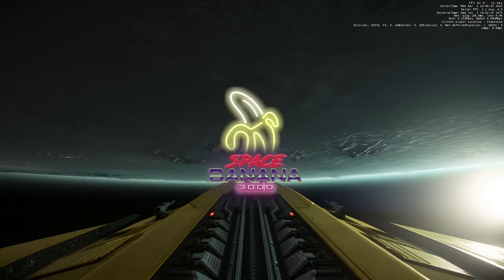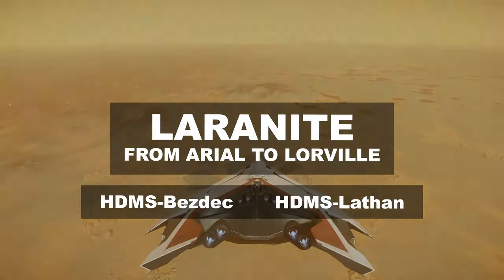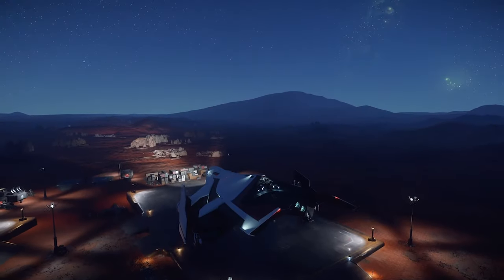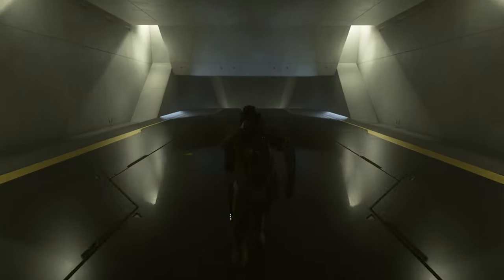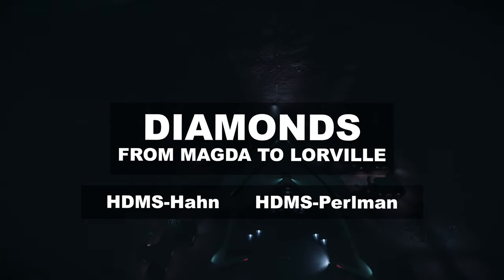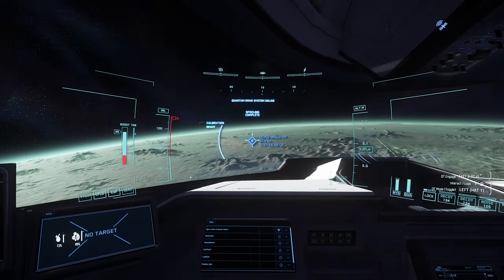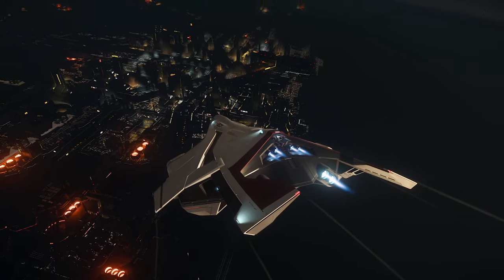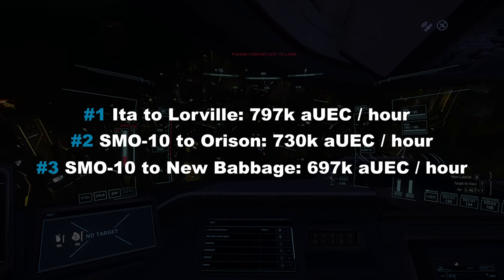Another Three Chill Trade Routes in Star Citizen (3.22)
Hello people of the Verse, Space Banana 3000 here with another follow up!

As you people seem to like my trade route suggestions, I've decided to craft another one, this time all around Hurston, a place we haven't visited yet it our series. We travel the moons Arial, Ita and Magda to trade some valuable commodities such as Laranite, Diamonds and Beryl (yes, again).

0:00 Introduction
0:49 LARANITE from Arial to Lorville CBD
3:29 DIAMONDS from Magda to Lorville CBD
4:28 BERYL from Ita to Lorville CBD
5:35 Comparison BERYL Routes aUEC / hour

If you feel this is helpful please let me know! :) I'd appreciate any feedback and I'm open for criticism and what I can possibly improve. I was trying to achiever better production value with more information given, without wasting your valuable time! Let me know what you think!